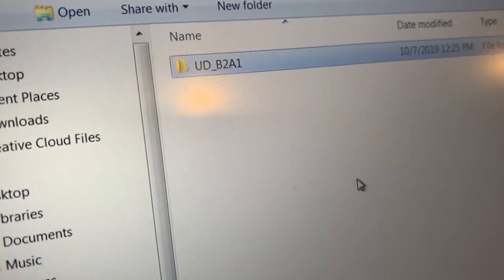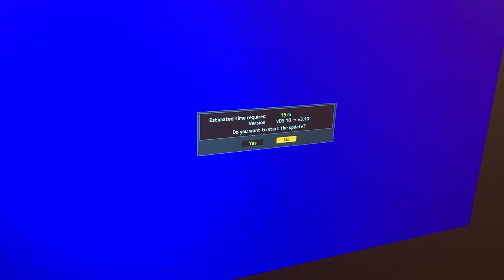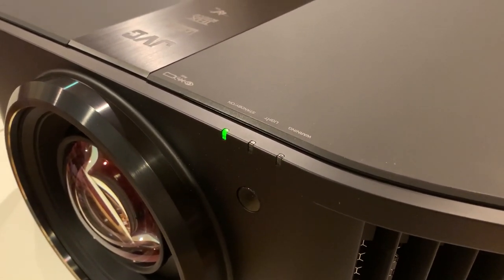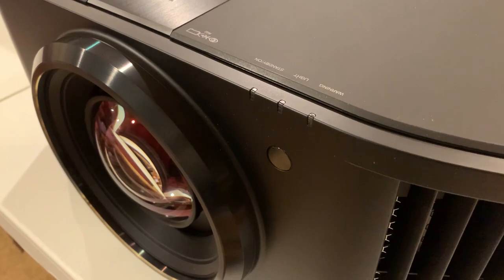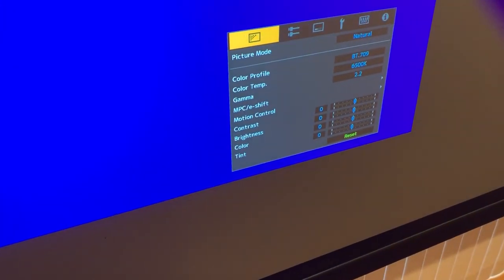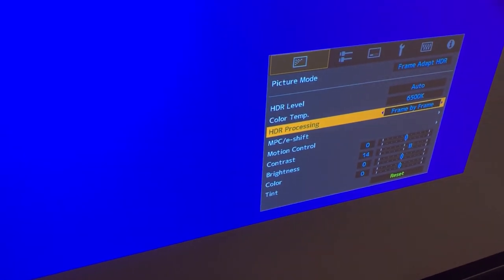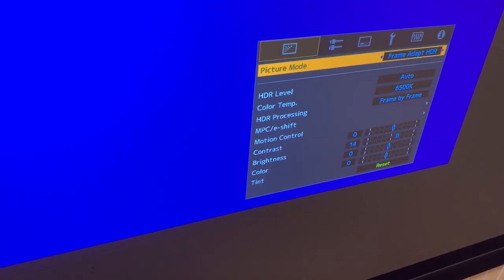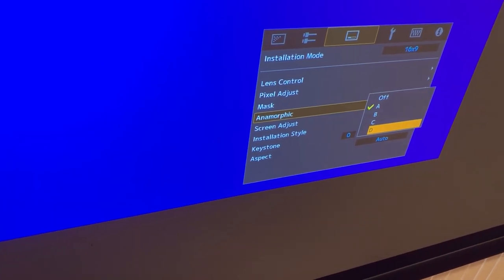Firmware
JVC has just announced a V3.10 firmware update for their new line of native 4K D-ILA home theater projectors: The DLA-RS1000, DLA-RS2000, DLA-RS3000, DLA-NX5, DLA-NX7 & DLA-NX9. This update adds the new Frame Adapt HDR feature for dynamic tone mapping as well as additional support for Panamorph lenses, and more. You can download the firmware and instructions from this

In this video, we show you how to do the firmware update. We also take a look at the changes to the menu resulting from this update.

Please do note that the "Cinema Filter" feature is on the DLA-RS2000, DLA-RS3000, DLA-NX7 & DLA-NX9. It is not offered on the DLA-RS1000 or the DLA-NX5.

Thank you for choosing JVC D-ILA home theater projectors!